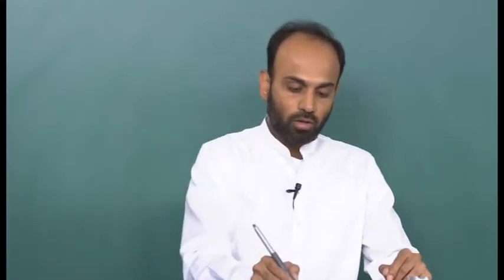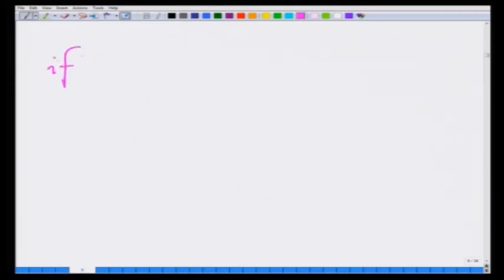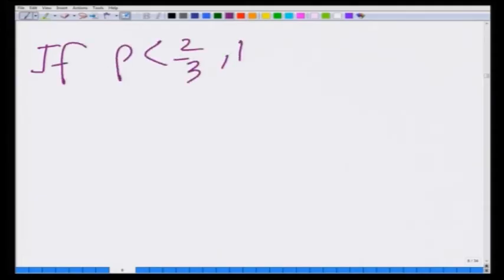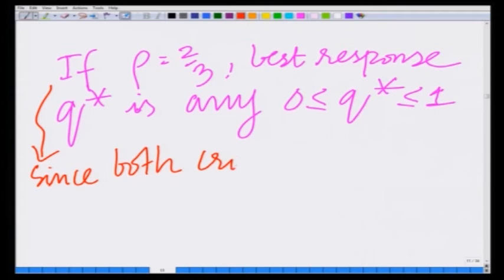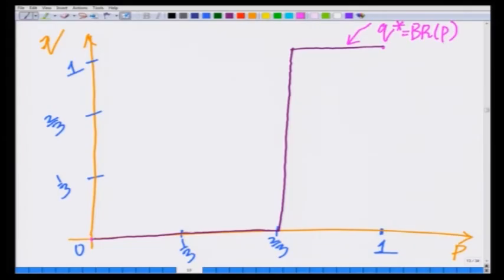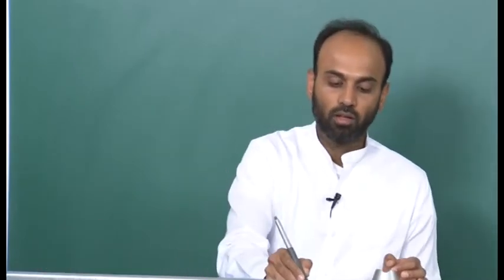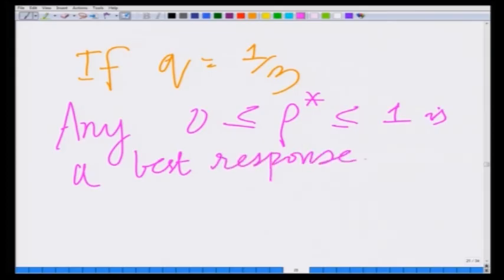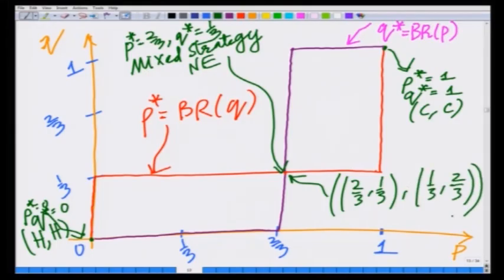Lecture 14: Battle of Sexes-Best Response Analysis